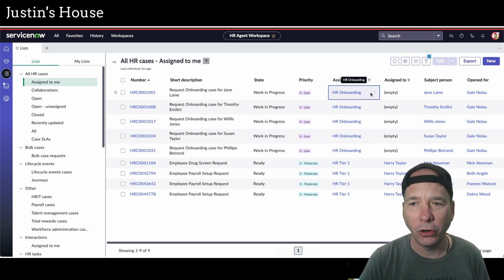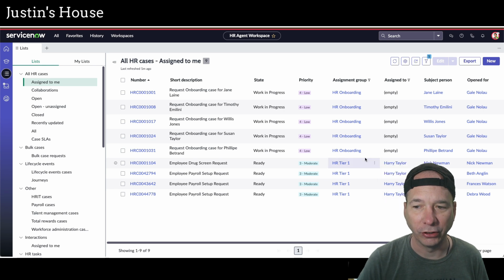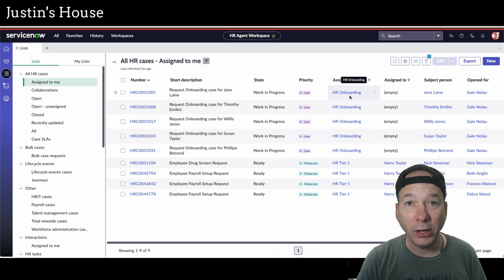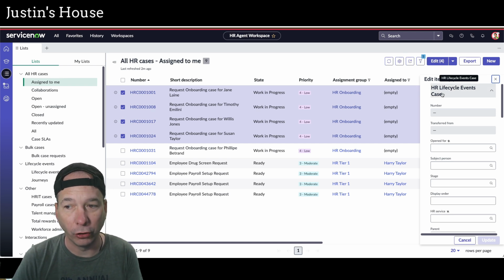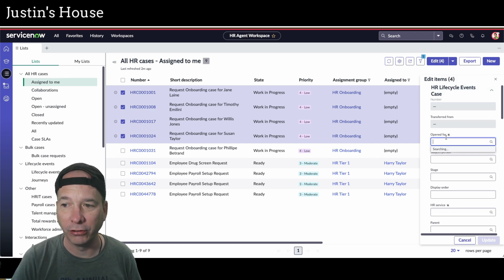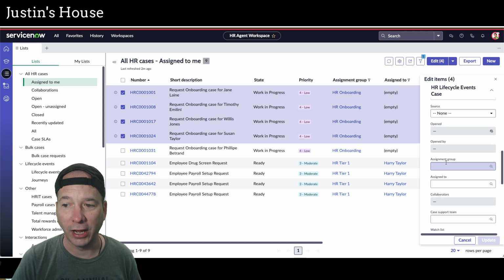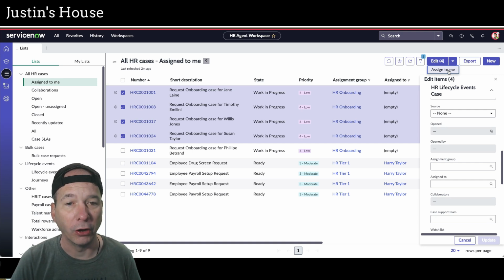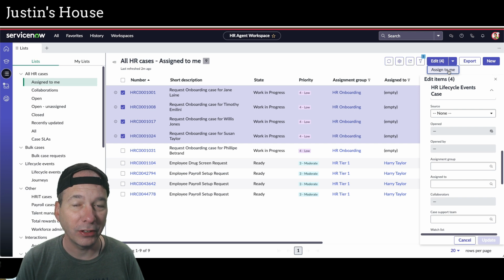More Bulk Editing in Workspace Lists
There's another way to bulk edit records in ServiceNow Workspace lists! This time I'm in HR Agent Workspace and I show how to edit multiple fields on multiple records at once using the out-of-the-box EDIT button.